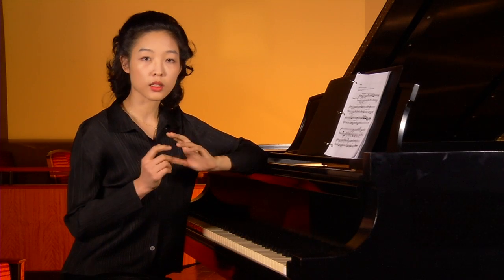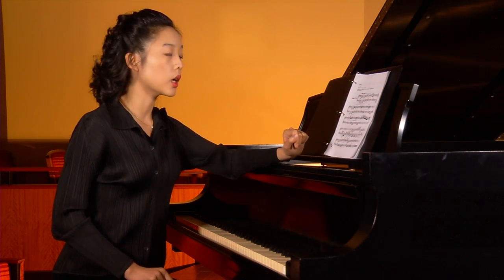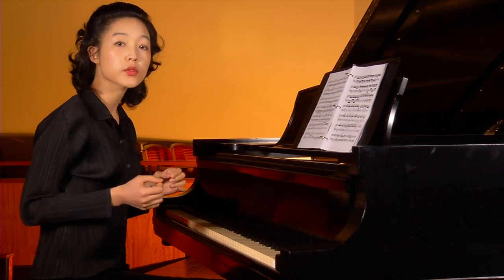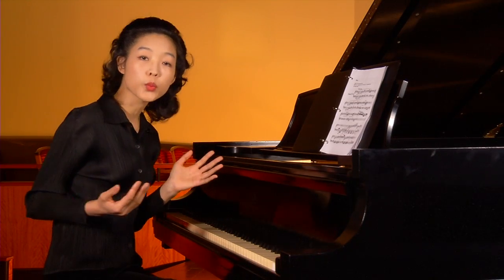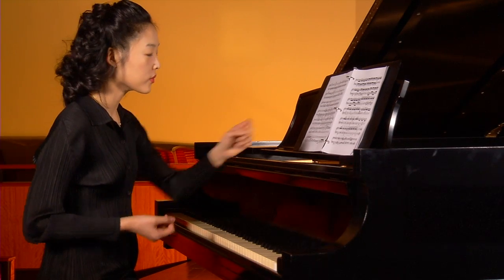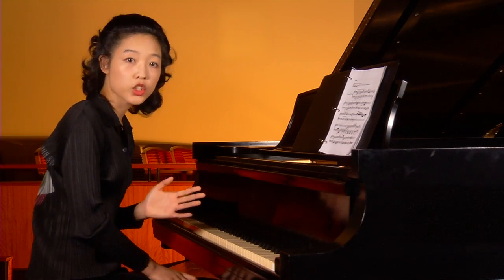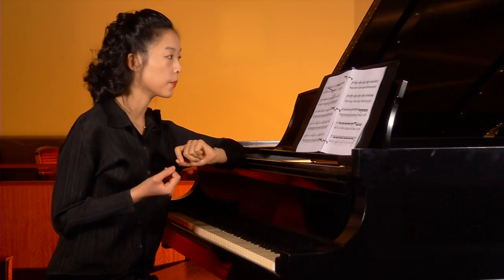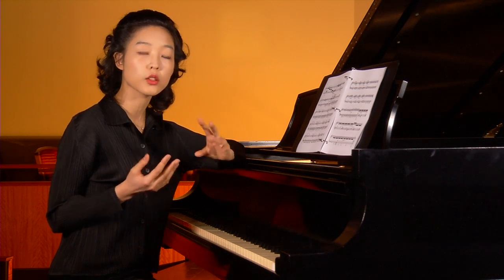Beethoven MasterClass, Lisa Yui, Appassionata 1st Movement YTSO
Pianist Lisa Yui, a Yamaha Performing Artist and faculty member of the Manhattan School of Music, gives a masterclass for the YouTube Symphony Orchestra Competition 2011. Here she looks at the first movement of Beethoven's Piano Sonata No. 23, Op. 57, "Appassionata" and offers performance insights.

✅ More Lisa Yui videos!
J.S. Bach: Italian Concerto BWV 971: ARE WE PLAYING THE ITALIAN CONCERTO ON THE PIANO ALL WRONG?